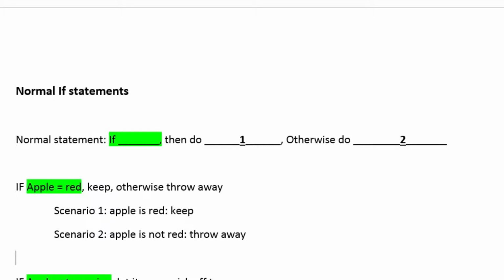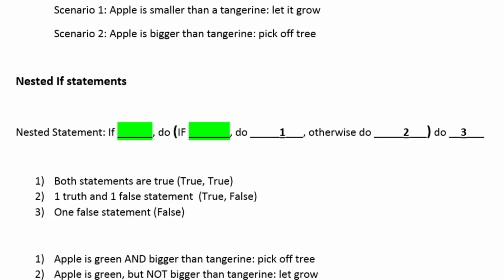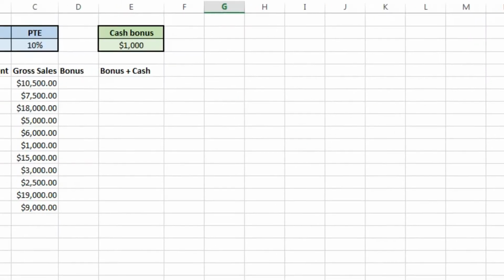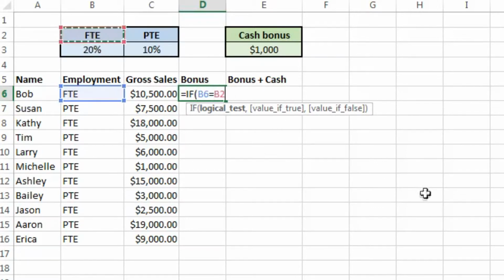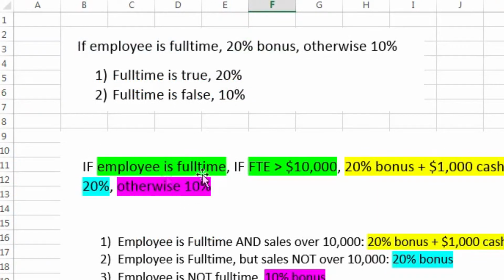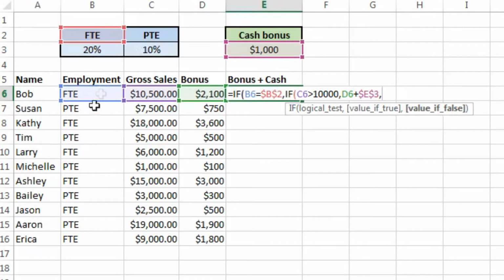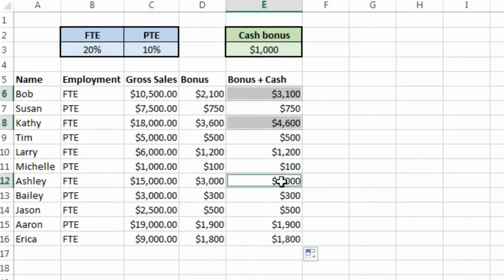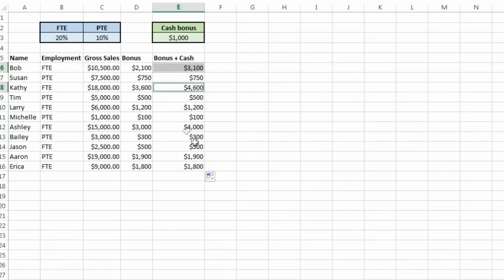Nested If-Statements in Excel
I'm going to go over IF-Statements then into a nested If-statement. These are particularly useful when you have to compute a formula with multiple scenarios/outcomes.

Another video worth watch is my binomial tree model. The model is based on If-then statements in a much different way than this video showcases.

Assignment:
What if EVERY employee over $7,000 gross sales gets a $1,000 cash bonus? Hint: There will be 4 outcomes which means you need 3 criteria.

I recommend checking out my binomial tree video for another way to use nested-if statements in excel.